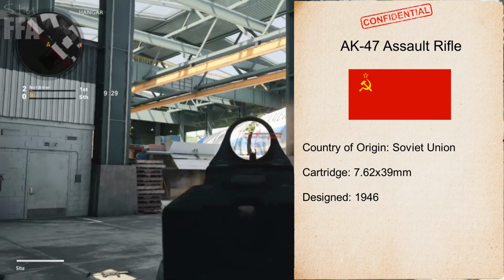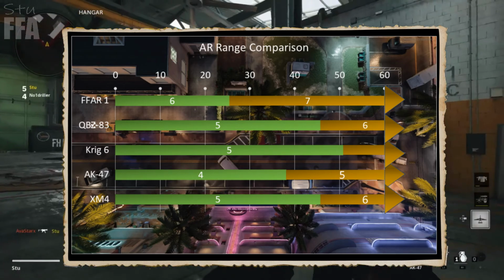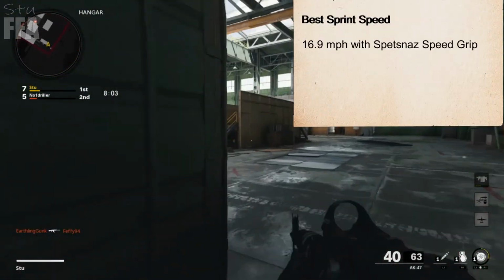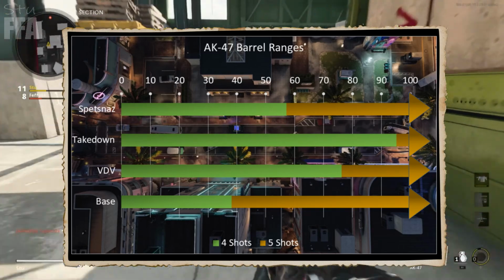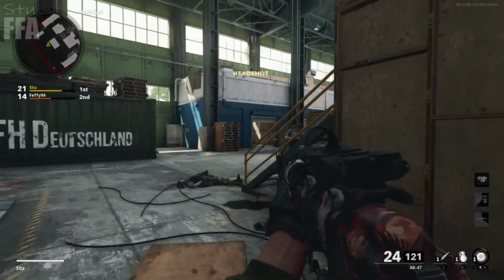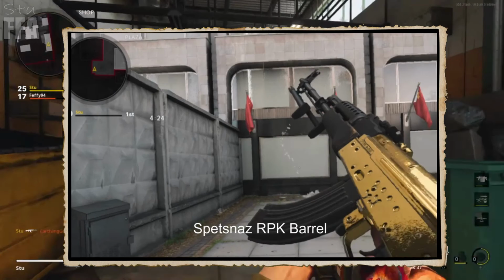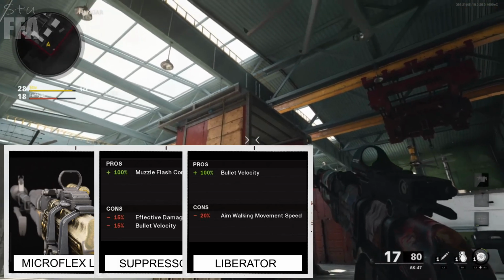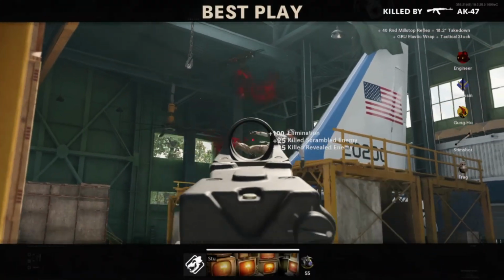AK-47 Weapon Briefing | Black Ops Cold War Gun Guide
In this episode of Weapon Briefing we'll be going into detail on the AK-47 Assault Rifle to give you an in depth guide to using this gun in Black Ops Cold War.  I'll show you the stats, what they mean and the best attachments in a complete class setup.